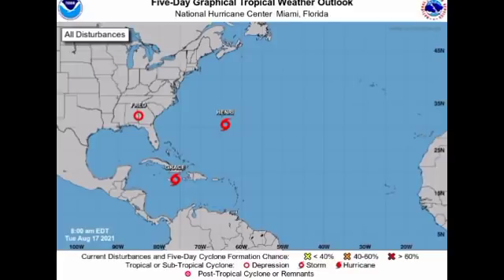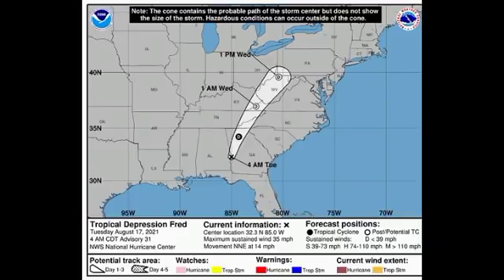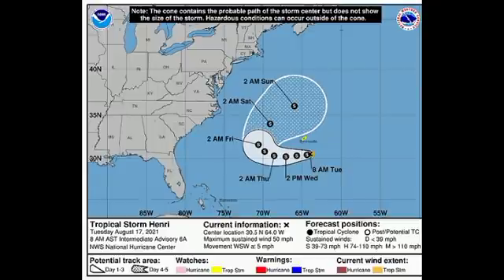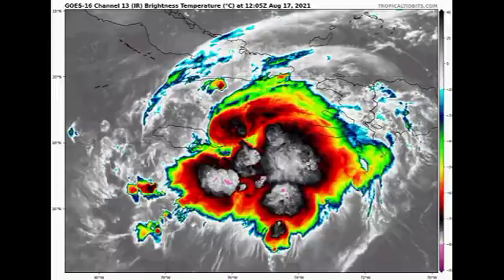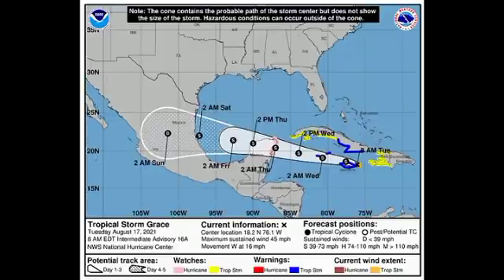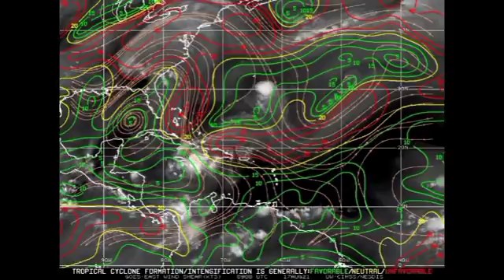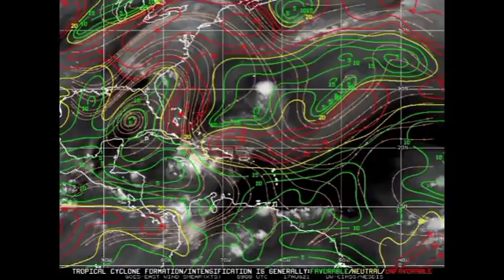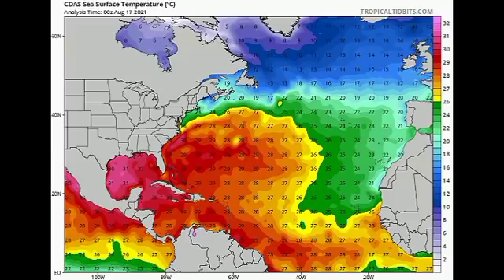Tropical storm GRACE nearing Jamaica, could become a hurricane • FRED and HENRI updates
Hey everyone, this video covers the latest on the three tropical cyclones across the North Atlantic basin.